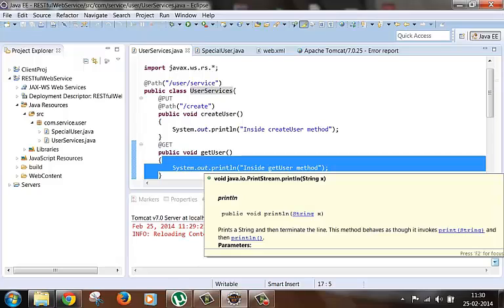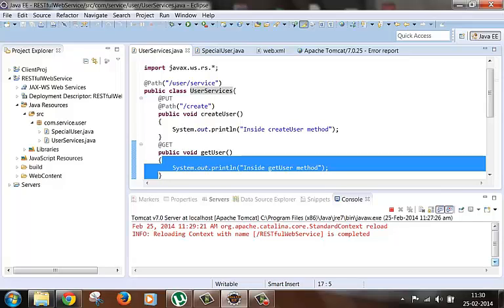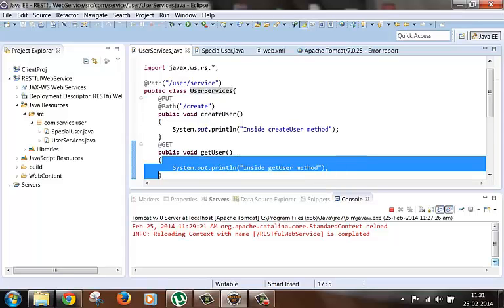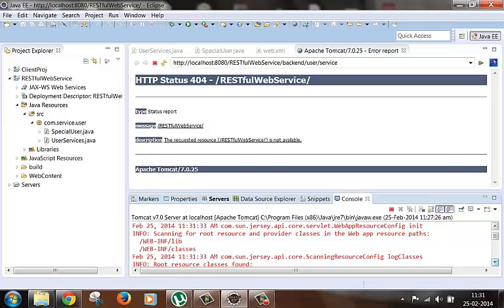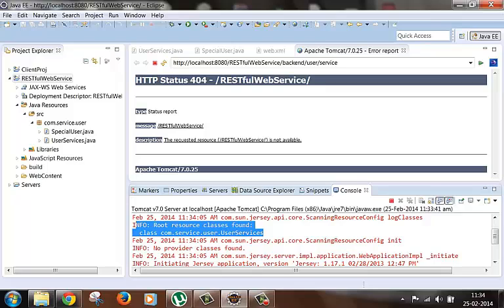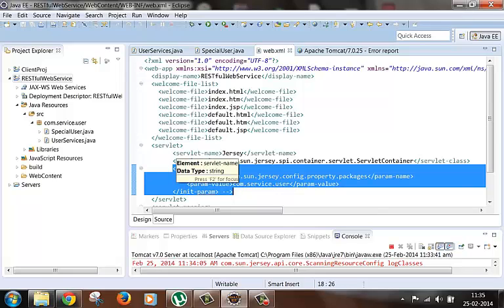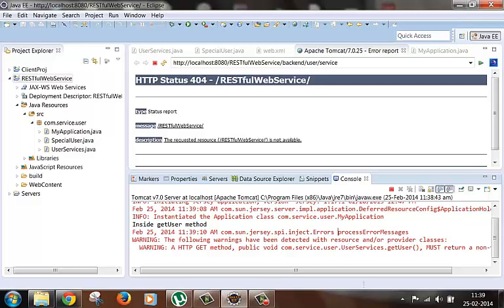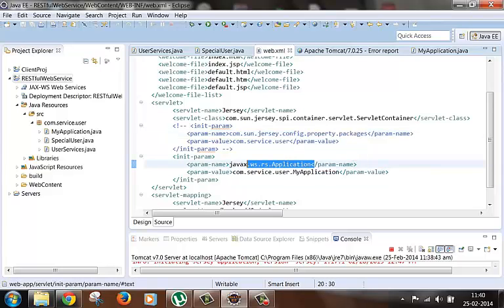5 - Scanning of resource classes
RESTful web service in java